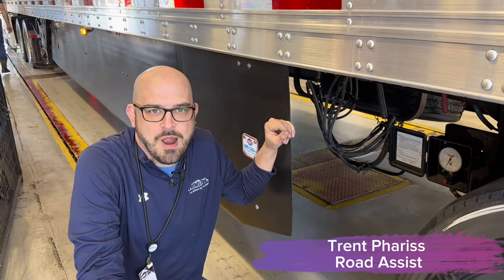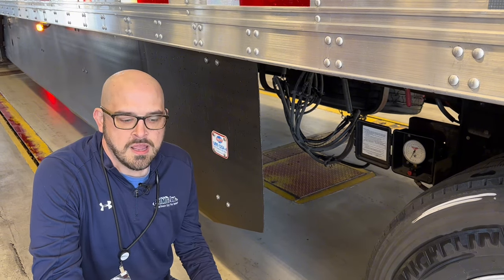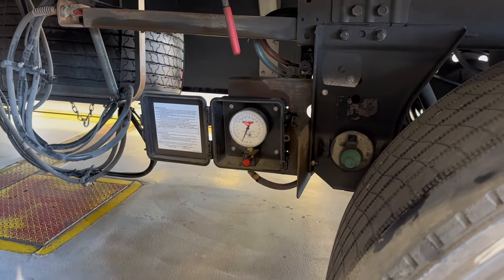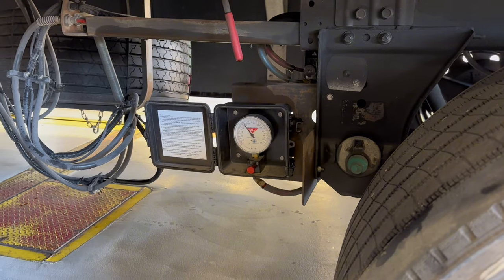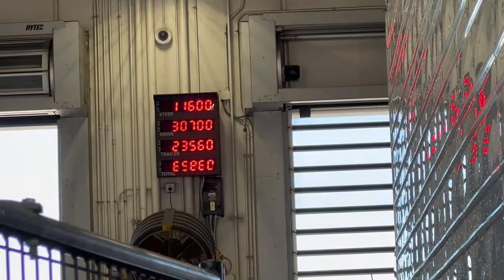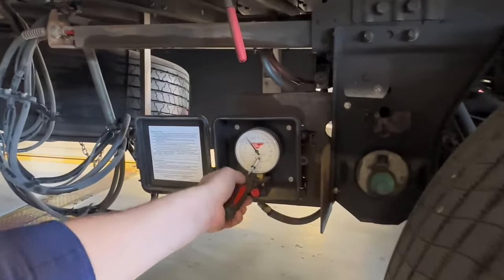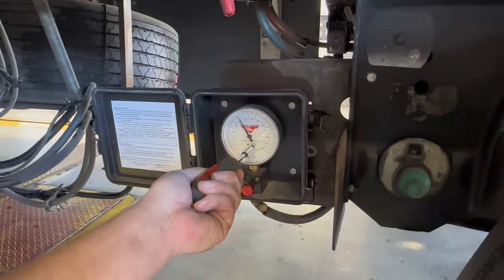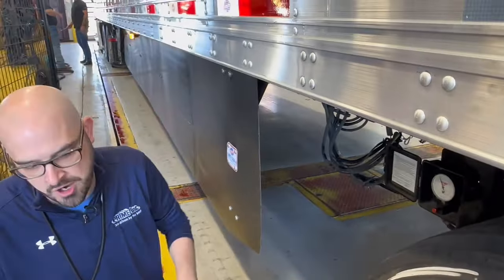How To: Calibrate Your Right Weight Scale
Have you noticed your Right Weight Scale on your trailer and your scale ticket are different weights? Trent in our Road Assist Department walks us through how to calibrate the scale.